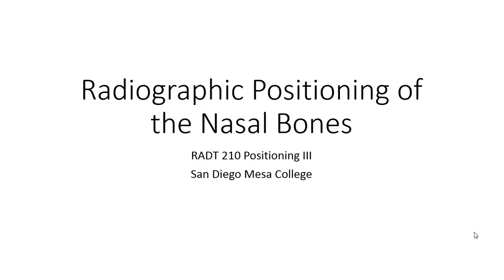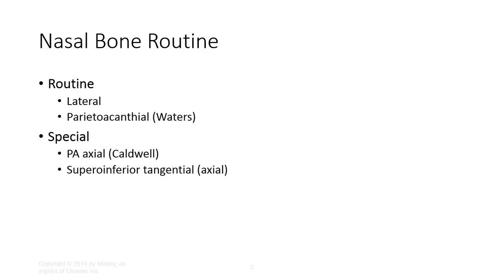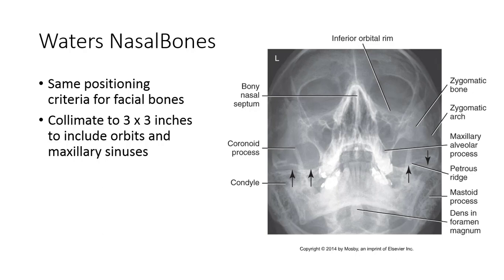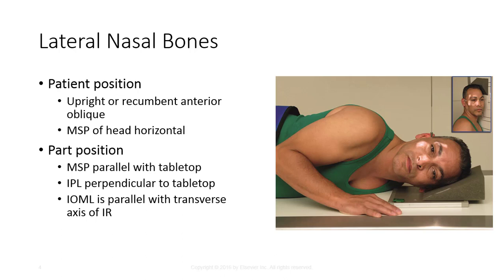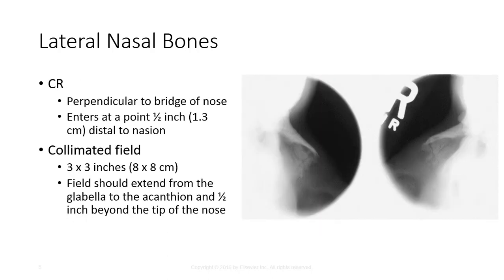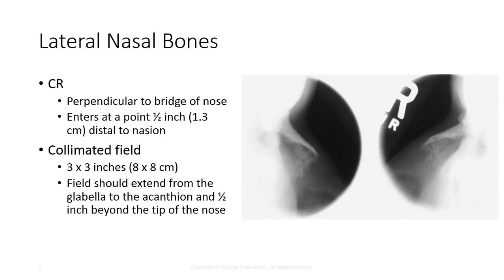Radiographic Positioning of the Nasal Bones